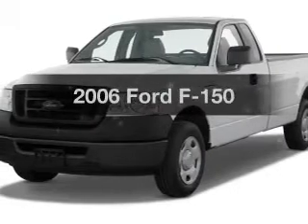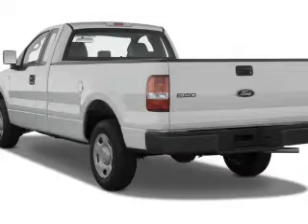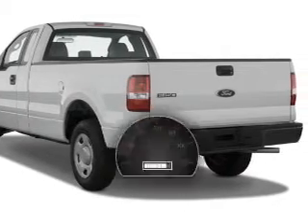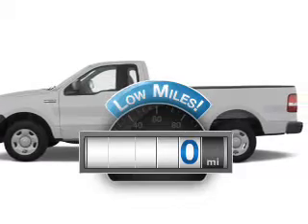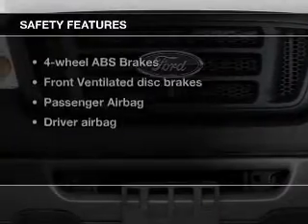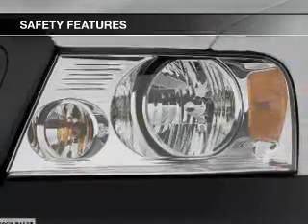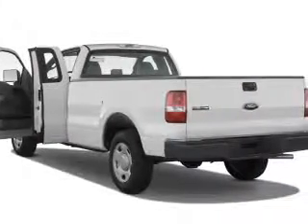2006 Ford F-150 - Las Vegas NV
Year: 2006
Make: Ford
Model: F-150
Trim:
Engine: 4.2 liter 6 cylinder 12 valve
Transmission: NOT SPECIFIED
Color: White
Mileage: 0
Address:
280 N Gibson Road